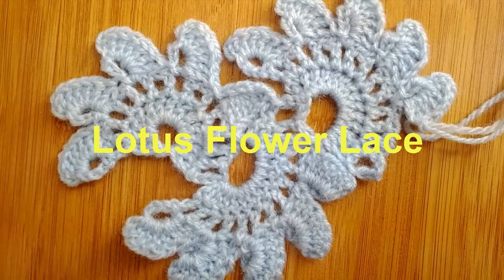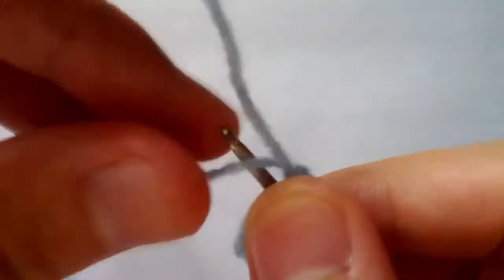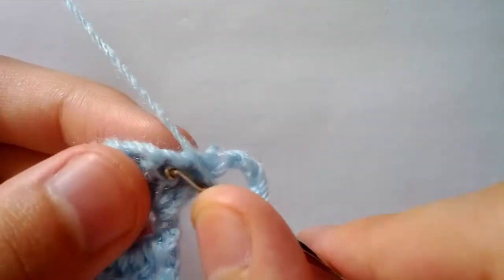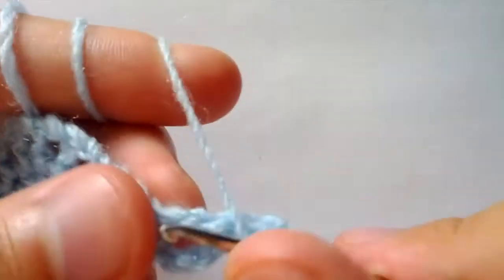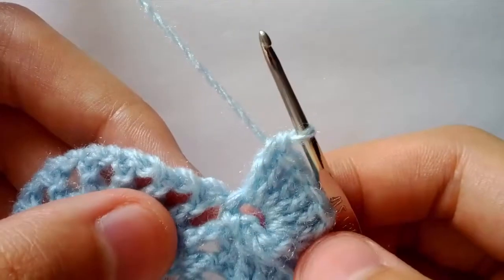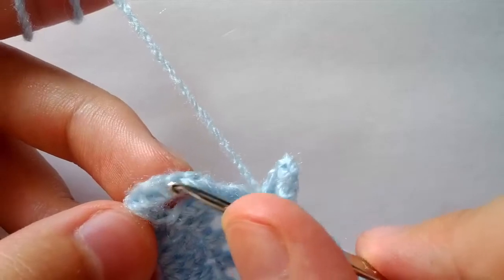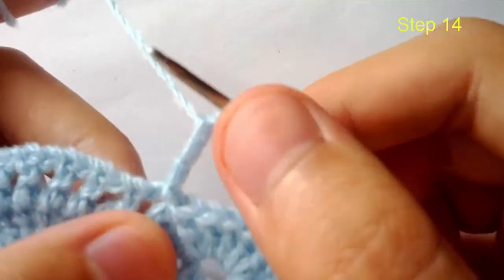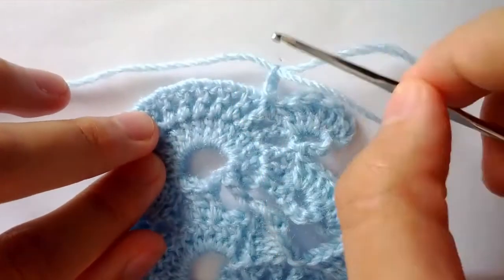How to Crochet Lotus Flower Lace [UPDATED]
In this tutorial I will show you how to crochet this Lotus Flower Lace. In blue, it also resembles a wave. You can turn this into a scarf or make it into a border. It is a 2 sided lace, so it is very versatile.